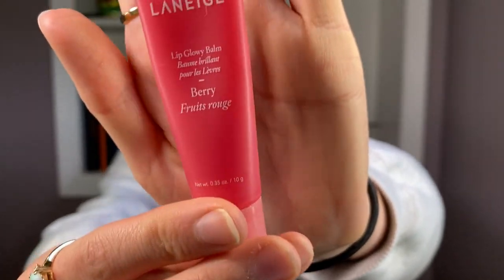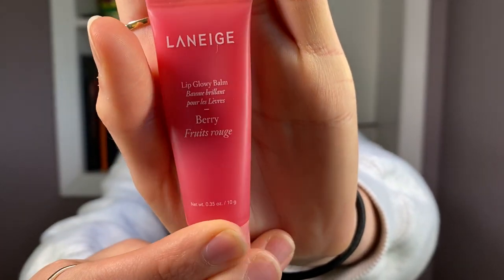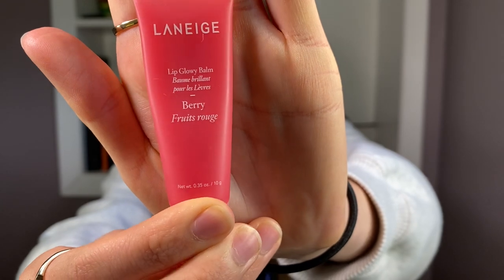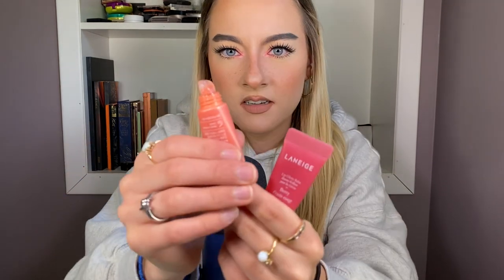ASMR | Laneige lip collection | tingly lid sounds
Hey besties! I thought this would be a cute idea to share, and also lid sounds and tapping are always nice.

Laneige lip glowy balm

Laneige lip sleeping mask

And as always, I hope you’re all happy, healthy, and safe. Much love and good vibes

ASMR stands for Autonomous Sensory Meridian Response. It is a feeling of well-being combined with a tingling sensation in the scalp and down the back of the neck, as experienced by some people in response to a specific gentle stimulus, often a particular sound.